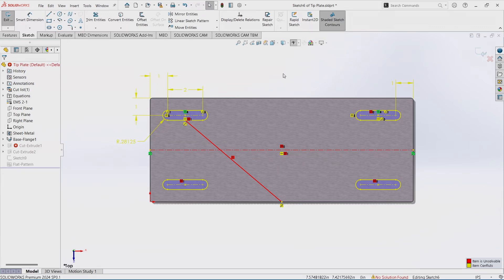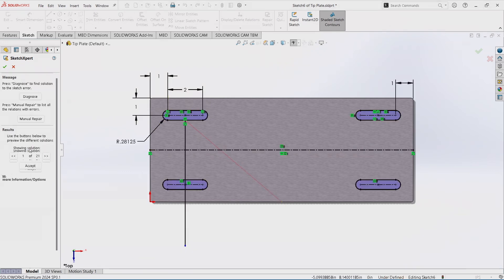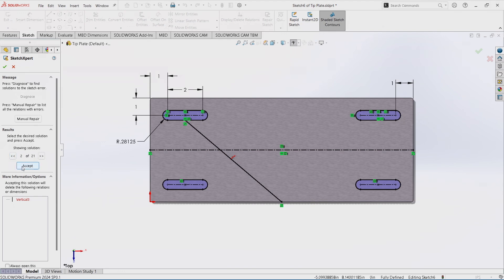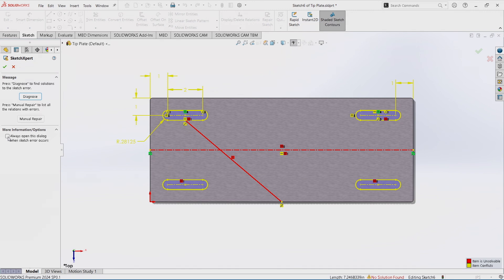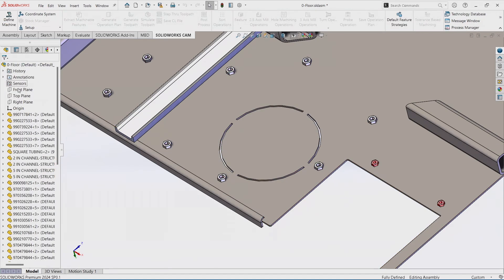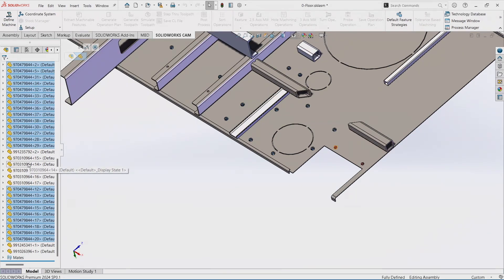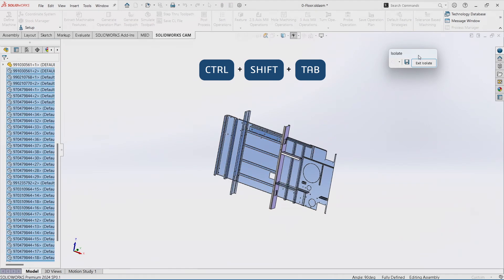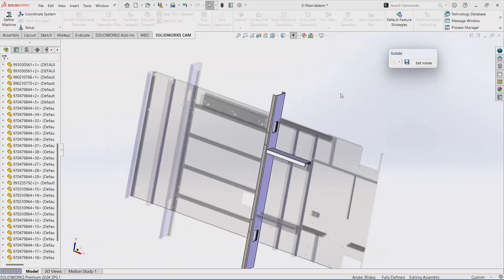Tips for SketchXpert, Isolate, and More - SOLIDWORKS User Tips and Tricks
SWUGN Leader and Ironswug rider Adam Ebernickel demonstrates some of his favorite SOLIDWORKS tips and tricks. Learn how to use SketchXpert to diagnose errors and solve sketch issues, how special tools in the Selection menu can save time, and learn about the power behind the Isolate feature.